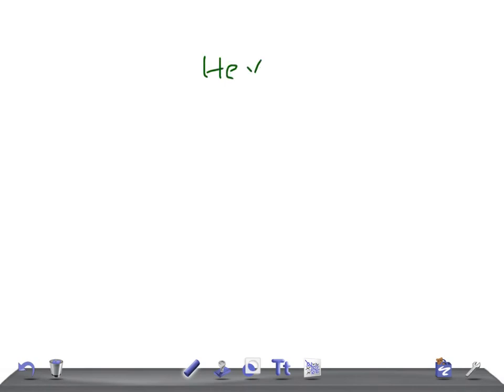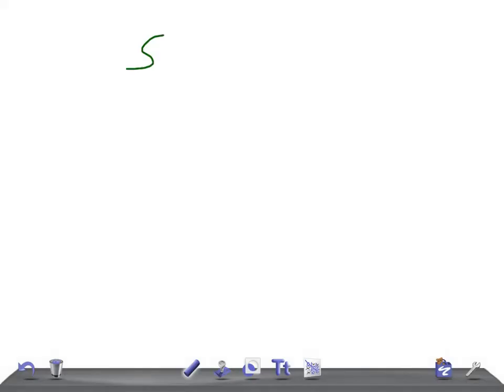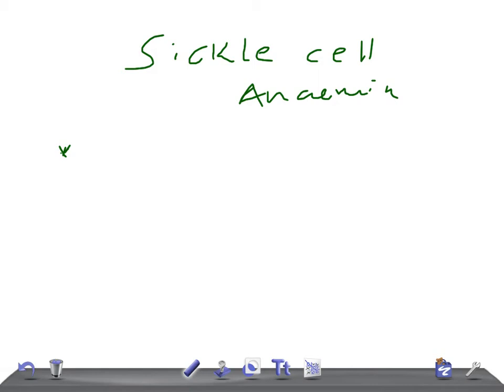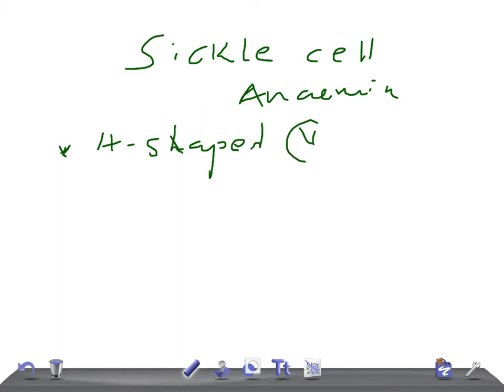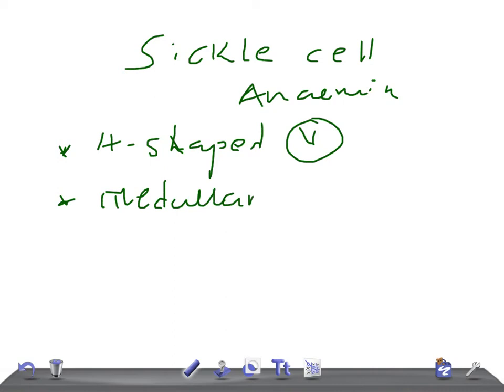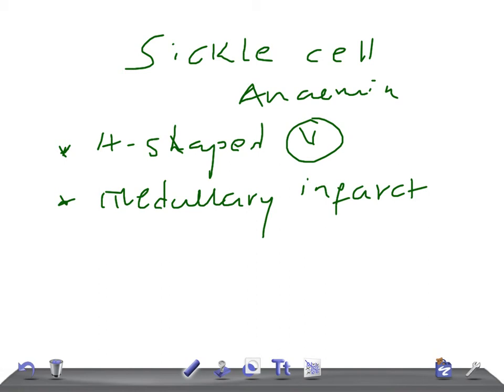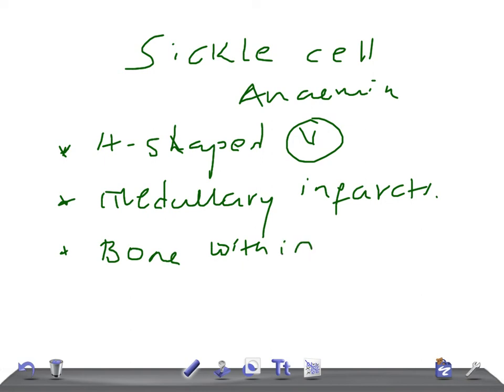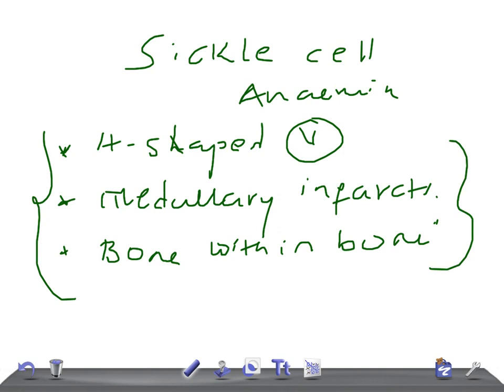QUICK RADIOLOGY: Radiologic signs of Sickle cell Anemia